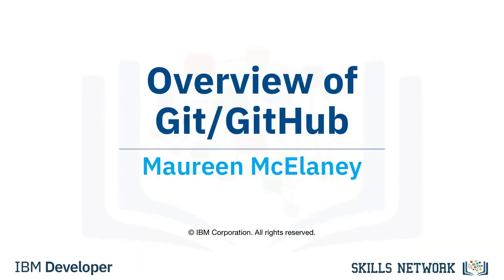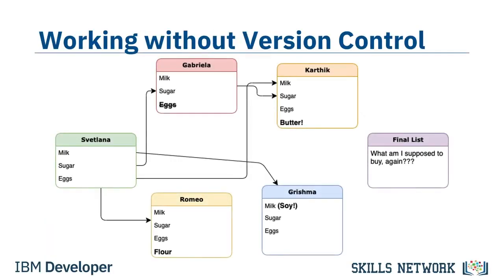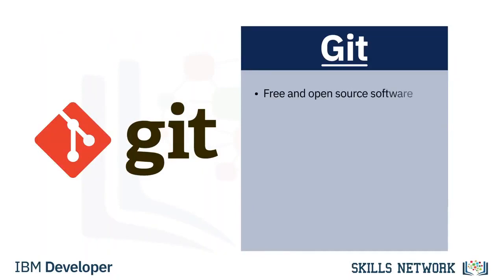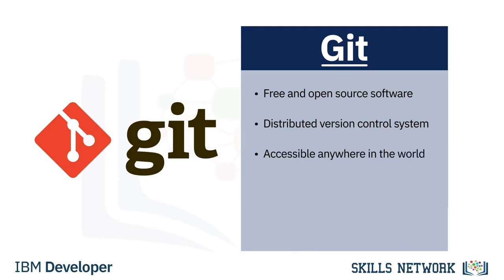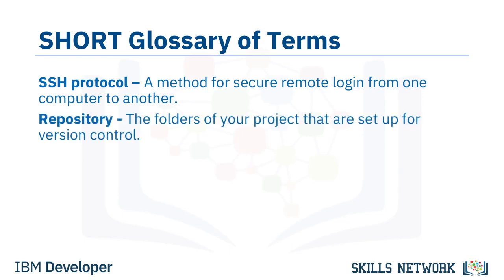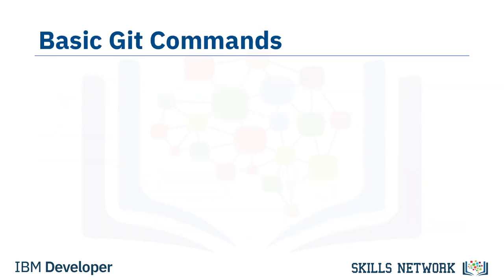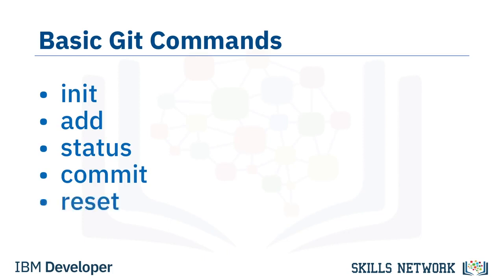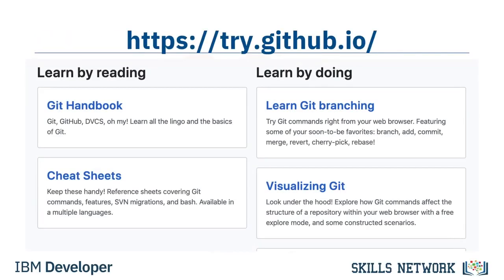Overview of Git/GitHub